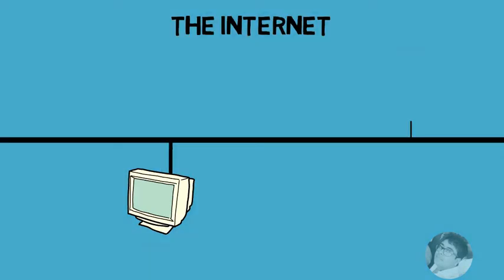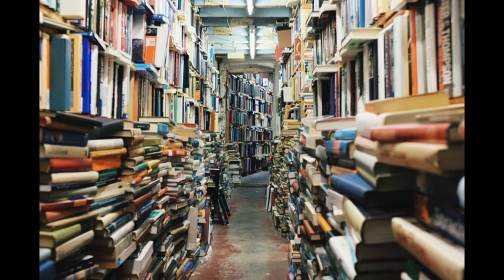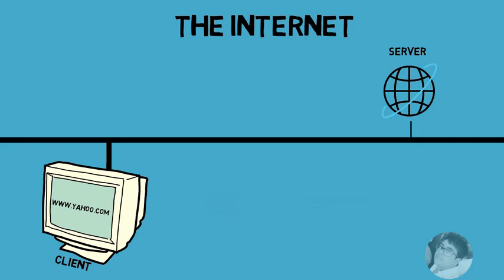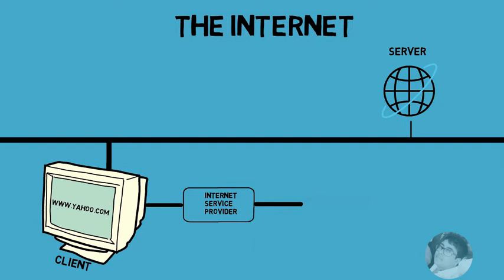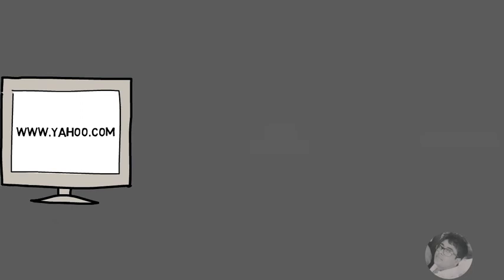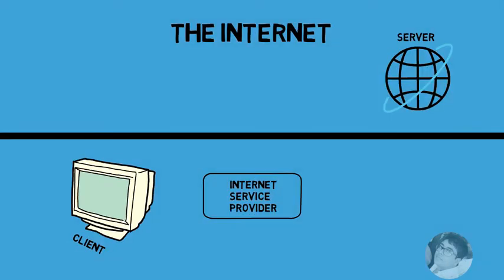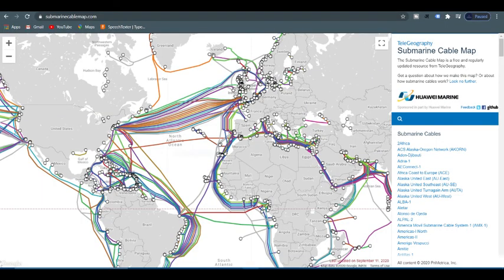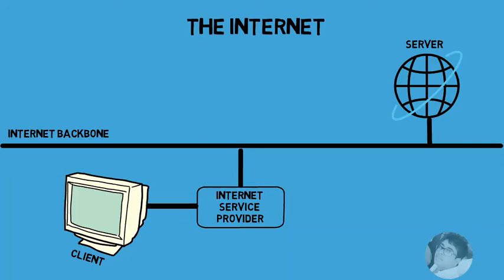How does the internet work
In this video we will discuss on how does actually internet work in a simple manner with the help of animations
We complete this course in 4 months so join today